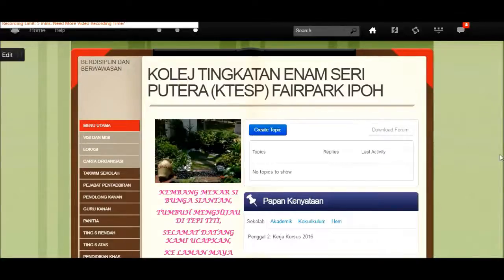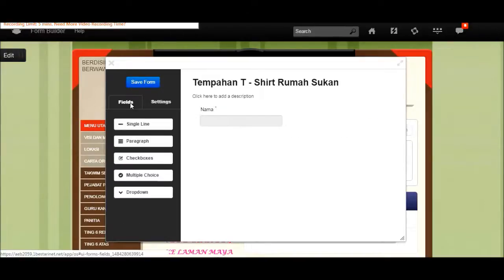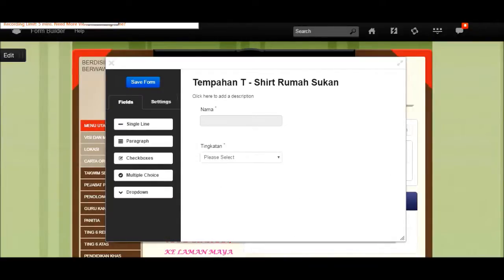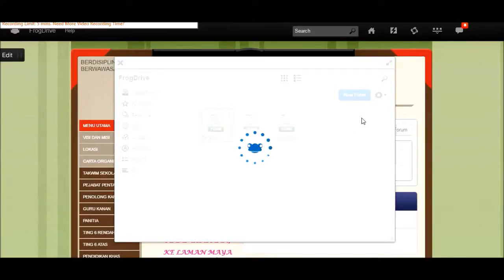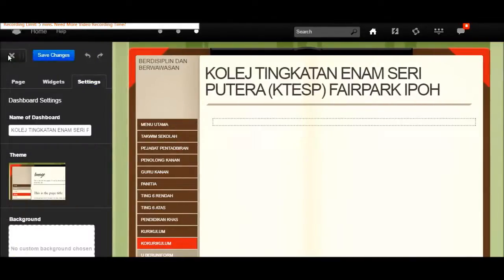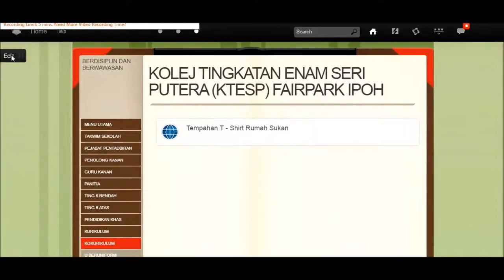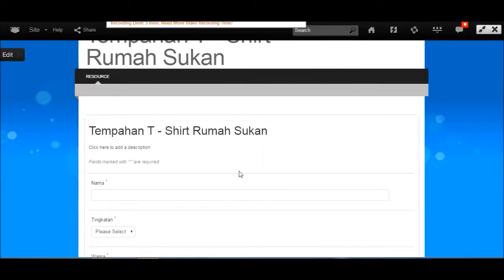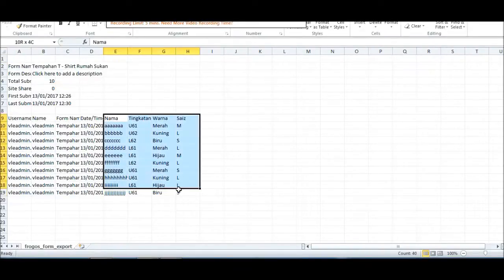How to create a form in frogvle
For KTESP